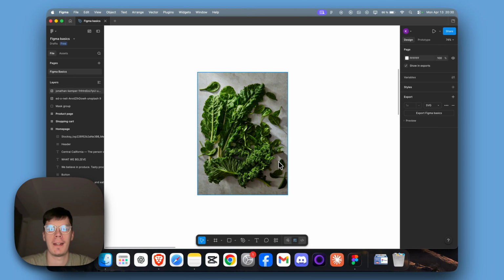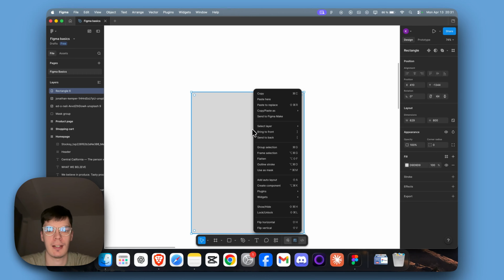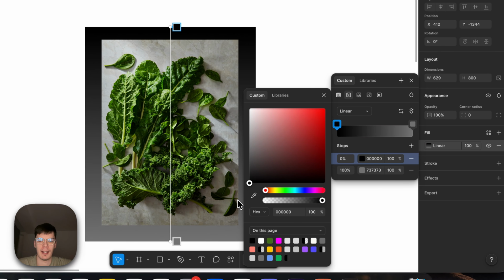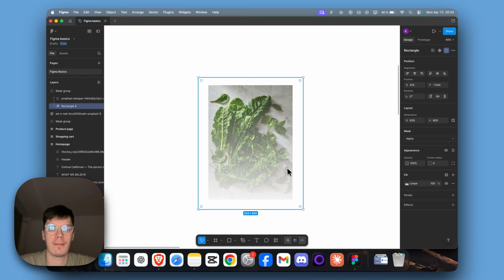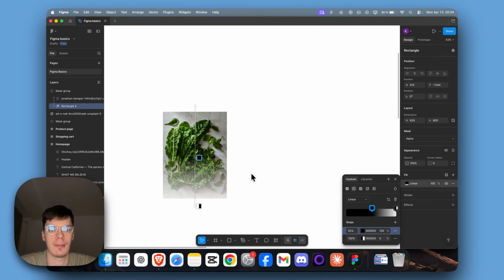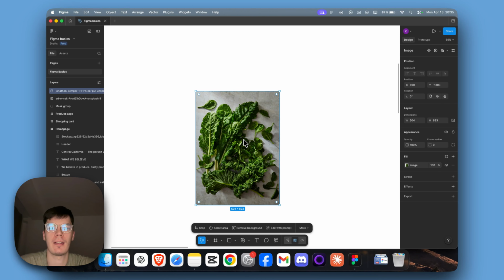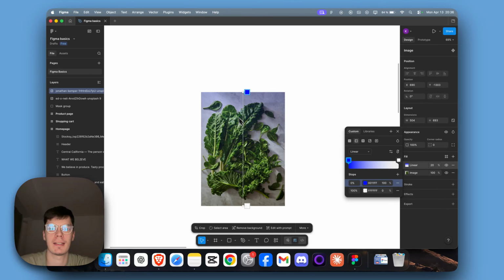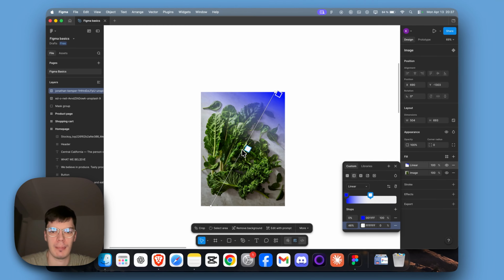How to Fade Image in Figma - Full Guide 2026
This guide shows how to fade an image in Figma using the updated 2026 method. Follow these steps to adjust opacity and create smooth fade effects.